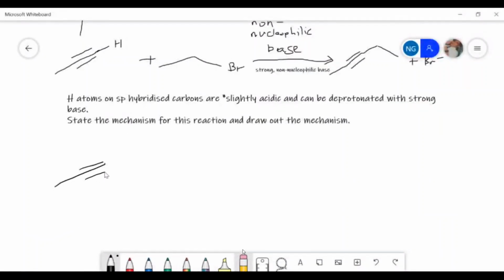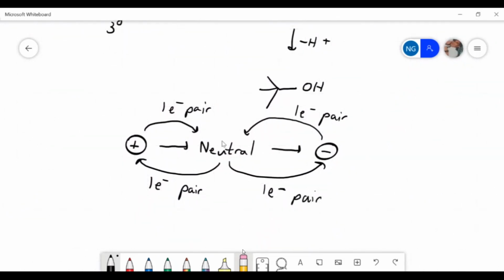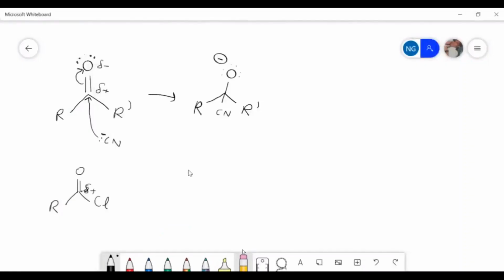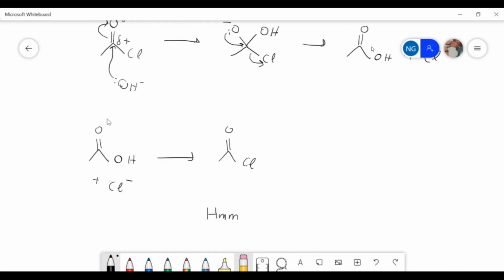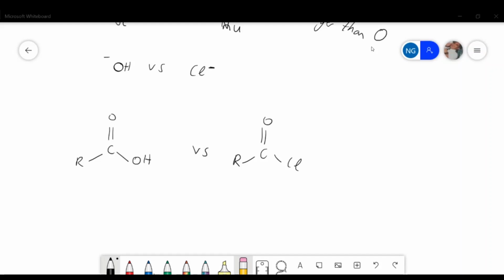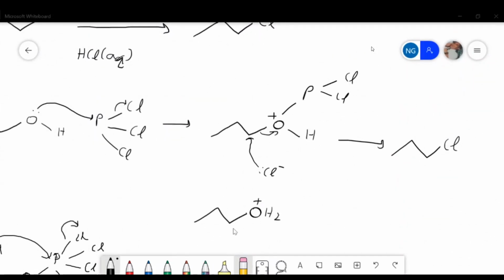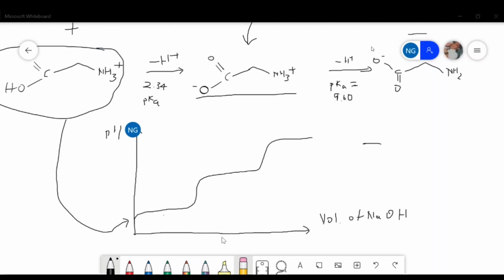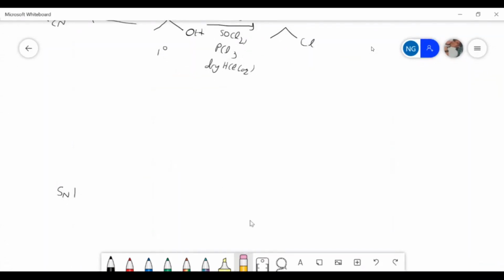Understanding mechanisms in Organic Chemistry | H2 Crash Course #4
This is a fantastic lecture if you want to understand mechanisms on a deeper level and have a better overall understanding of organic chemistry :)